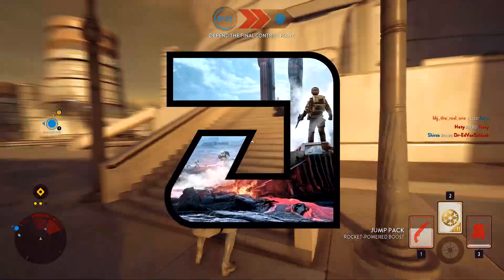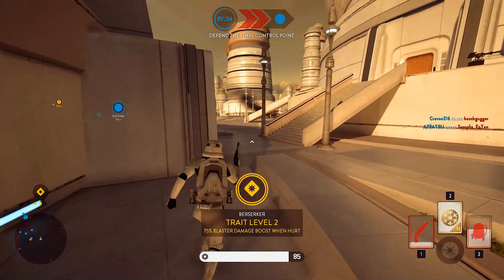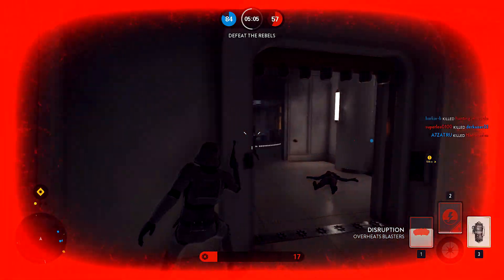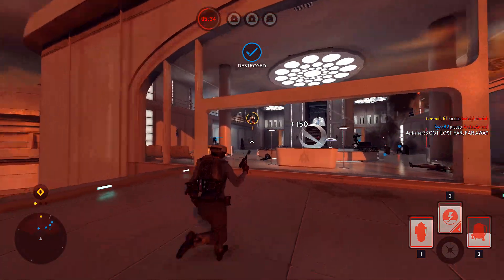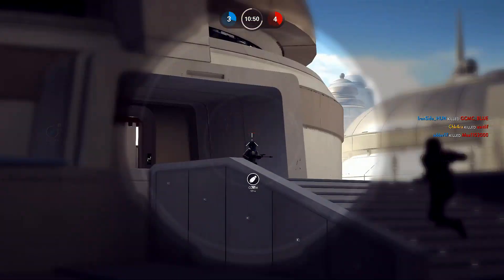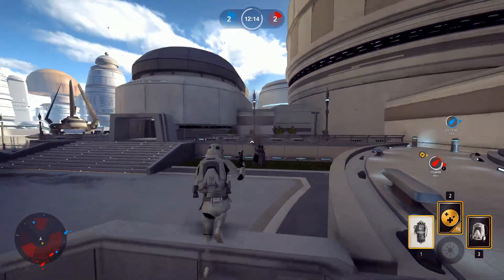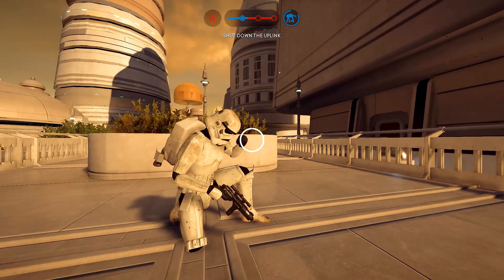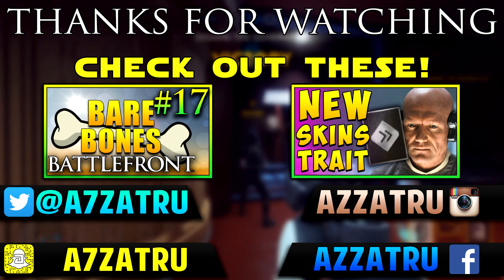Star Wars Battlefront Bespin Review! (Bespin DLC Expansion)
AZZATRU's Star Wars Battlefront Bespin DLC Expansion review! I talk in depth about each Bespin DLC Map, Sabotage mode, heroes Lando and Dengar, the new Star Cards, Cloud Car, EE-4, X-8 Night Sniper and more!

This channel is focused on Star Wars Battlefront news updates, tips, tricks and more. Star Wars Battlefront is an action shooter video game from EA and DICE. The game, based on the Star Wars franchise, is the third major release in the Star Wars Battlefront series, and is considered a reboot to the previous games, instead of a sequel.

- AZZATRU